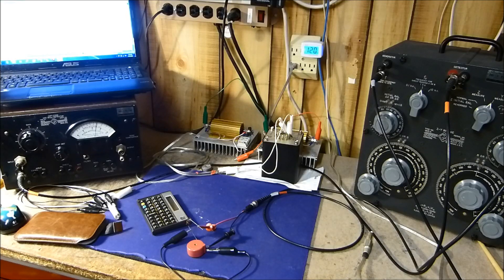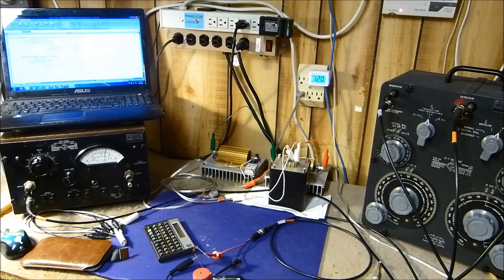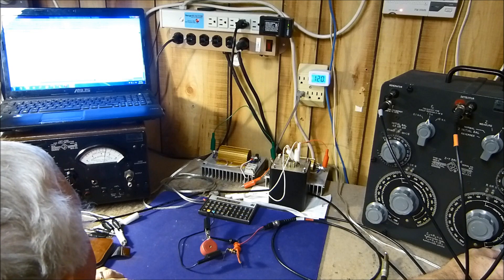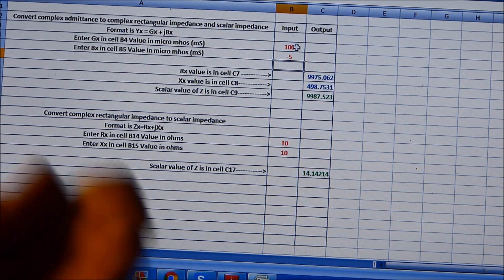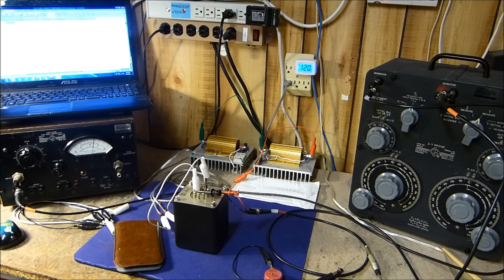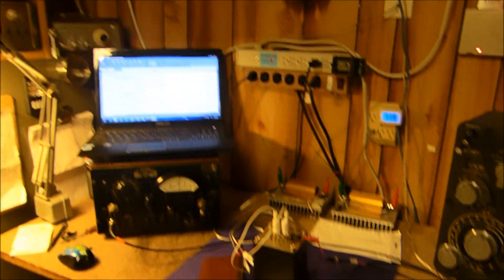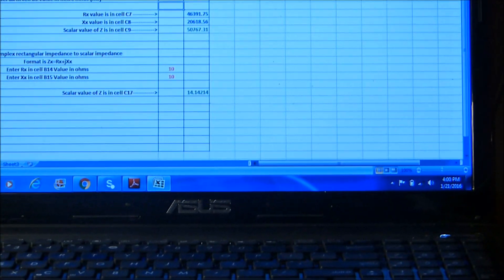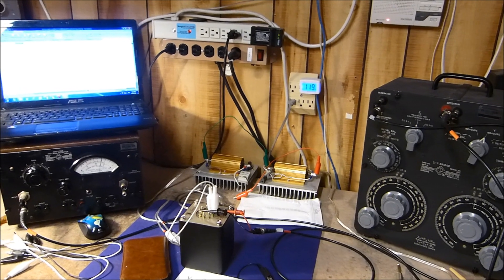A Look Into Real Measurements of Audio Output Transformers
An example of real world measurements vs labeled measurements of vacuum tube audio output transformers.